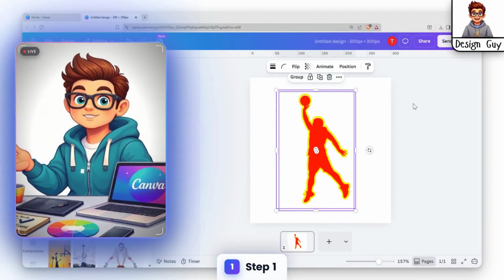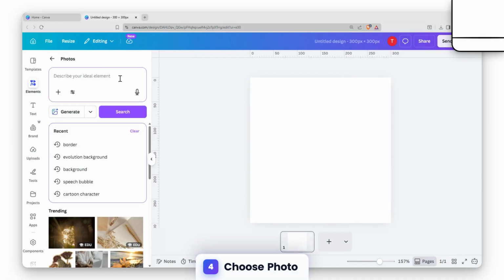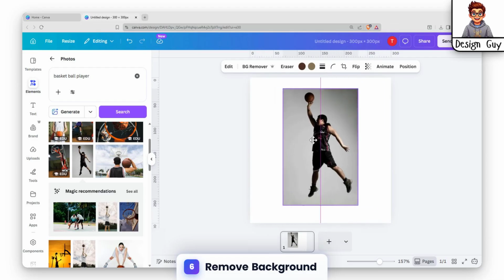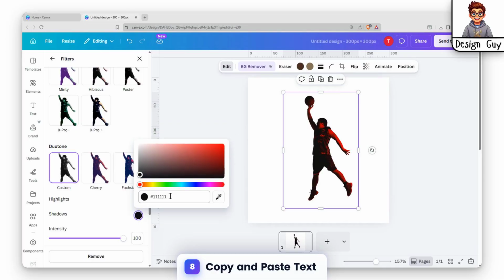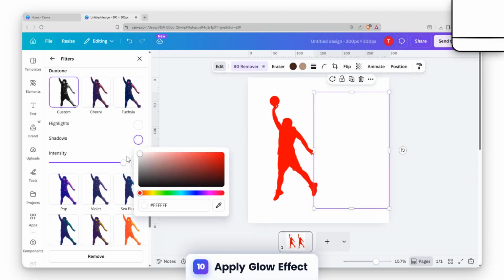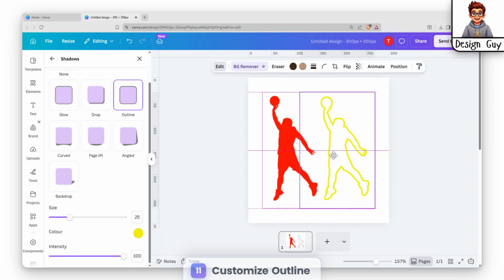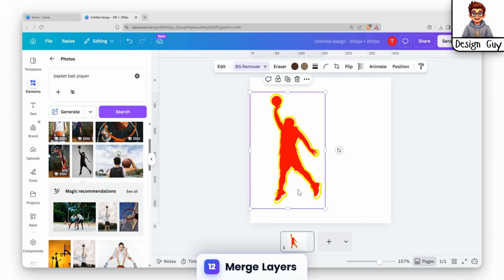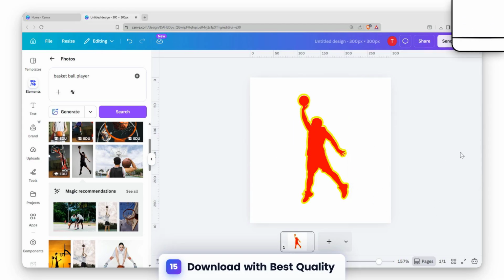How to Convert Image to Custom Shape and Outline in Canva [2026] [Complete Guide]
Convert image to custom shape and outline in Canva with this easy guide. Learn how to remove backgrounds, apply filters, add outlines, and merge layers to create stunning visuals using Canva's powerful design tools. Whether you want to edit photos for social media, presentations, or personal projects, this tutorial covers everything from selecting images to downloading high-quality designs.

Unlock the full potential of Canva by mastering custom image shapes and outlines. Using LSI keywords like background remover Canva, Canva outline effect, Canva custom shapes, and Canva photo editing, this video shows you each step to create beautiful, professional-looking images effortlessly.

What you'll learn:
- How to select and customize images in Canva
- Using the Background Remover tool for clean images
- Applying filters and tones for the perfect look
- Creating outlines and glow effects
- Managing layers and merging designs for a unified image
- Exporting high-quality PNG files for download

Step-by-step:
1. Open your Canva project and select your image
2. Create a custom-sized canvas for your design
3. Search and add photo elements fitting your theme
4. Remove background using the one-click tool
5. Apply filters and adjust image tone
6. Copy and duplicate text or design elements
7. Add and customize outline colors
8. Use the Glow effect to enhance your image
9. Manage layer order for a clean workspace
10. Merge layers and finalize your design
11. Share and download your image at maximum quality

What Canva design tips do you want to learn next?